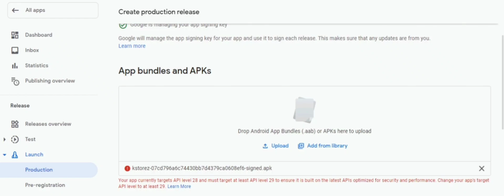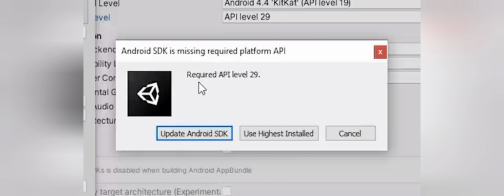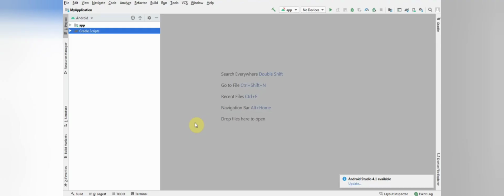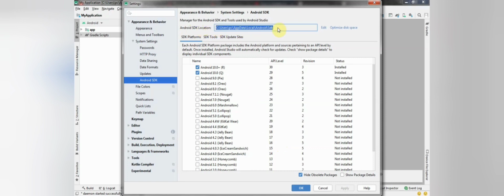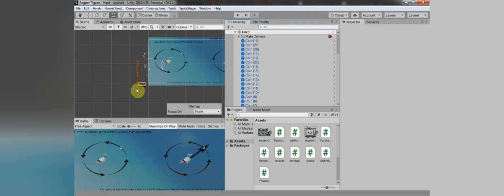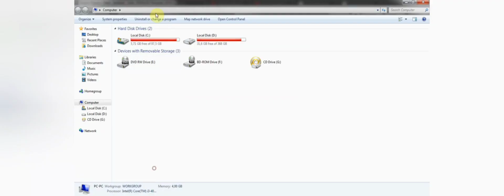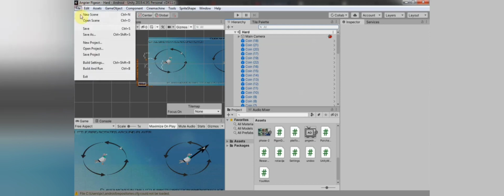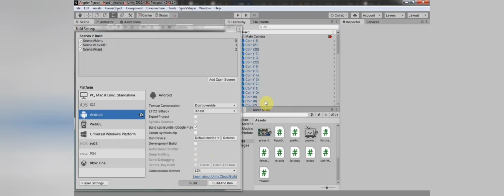Update Unity To API Level 29 [EASY 2 MINUTE FIX]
I was stuck on this error all night and found this fix somewhere on unity forum! It's so simple that it is insane! So i wanted to help the others since i needed help so much at the time!

-KEYWORDS-

API29 API LEVEL 29 UNITY UNITY TUTORIAL FIX EASY FIX
PLAYSTORE ERROR